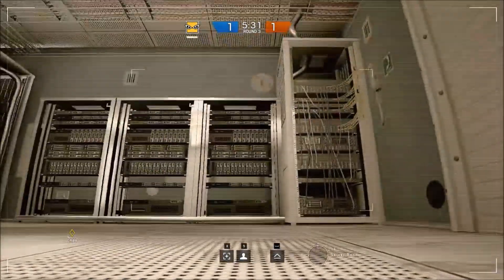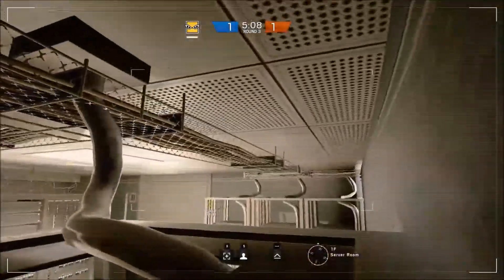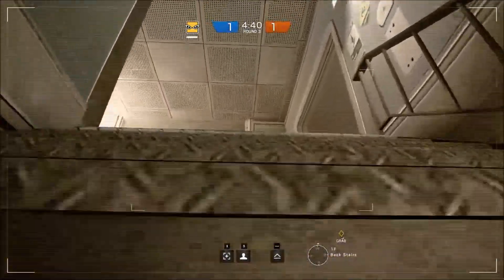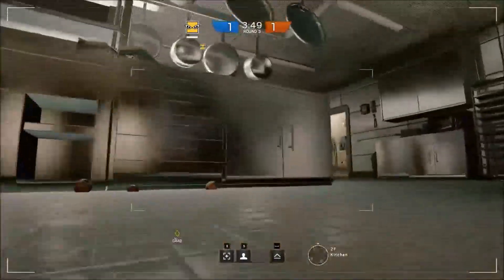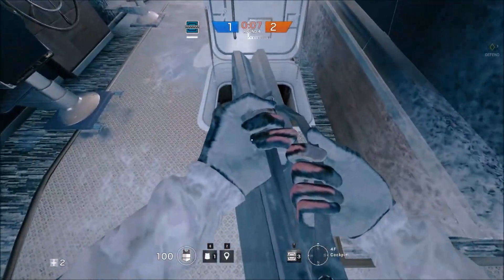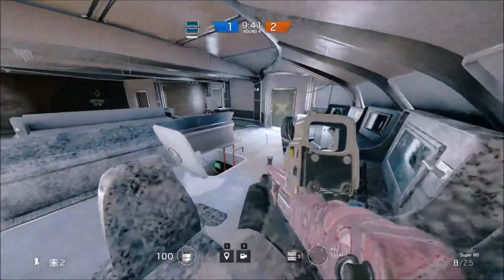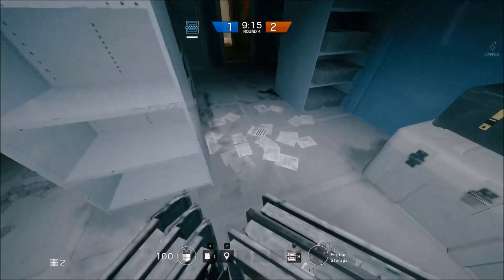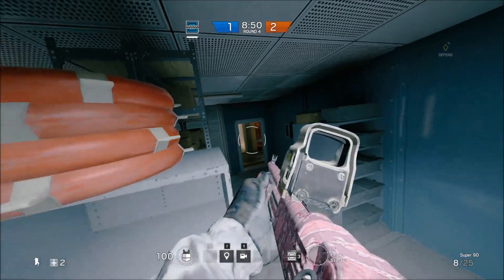5 Tips for Yacht - Rainbow Six Siege